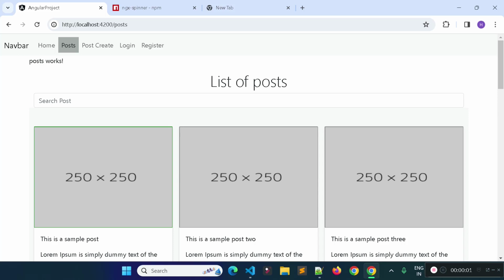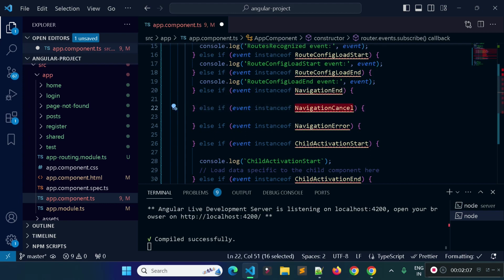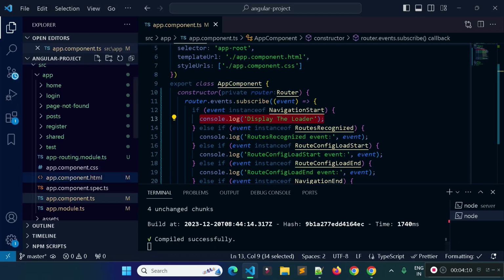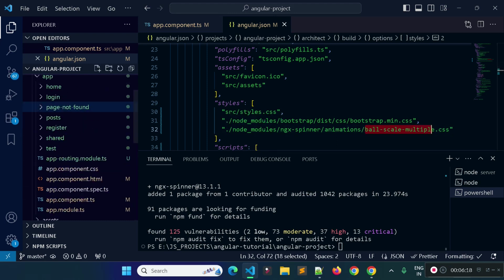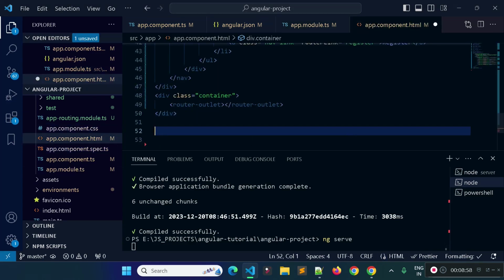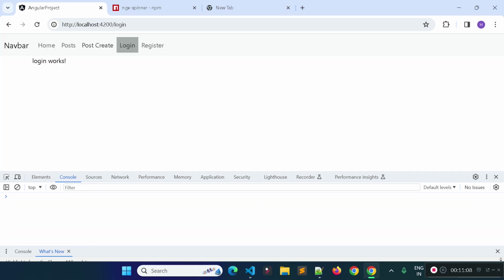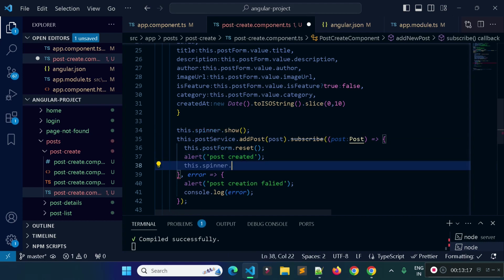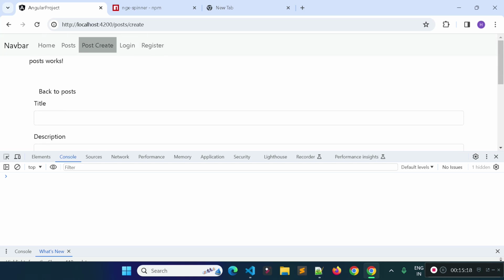Angular Router Events | NGX-spinner Loader | Angular Tutorial #24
Angular Router Events | NGX-spinner Loader

Available Angular Router Events :

NavigationStart — This event is triggered when the router starts navigating to a new route. It provides information about the current route and the target route.
RouteConfigLoadStart — This event is triggered when the router starts loading the configuration for a route.
RouteConfigLoadEnd — This event is triggered when the router finishes loading the configuration for a route.
RoutesRecognized — This event is triggered when the router recognizes a set of routes for a navigation request.
GuardsCheckStart — This event is triggered when the router starts to check the guards for a route.
ChildActivationStart — This event is triggered when the router starts activating the child routes for a given route.
ActivationStart — This event is triggered when the router starts activating a route.
GuardsCheckEnd — This event is triggered when the router finishes checking the guards for a route.
ResolveStart — This event is triggered when the router starts resolving the data for a route.
ResolveEnd — This event is triggered when the router finishes resolving the data for a route.
ActivationEnd — This event is triggered when the router finishes activating a route.
ChildActivationEnd — This event is triggered when the router finishes activating the child routes for a given route.
NavigationEnd — This event is triggered when the router finishes navigating to a new route.
NavigationCancel — This event is triggered when the router cancels the navigation to a new route.
NavigationError — This event is triggered when an error occurs during the navigation process.